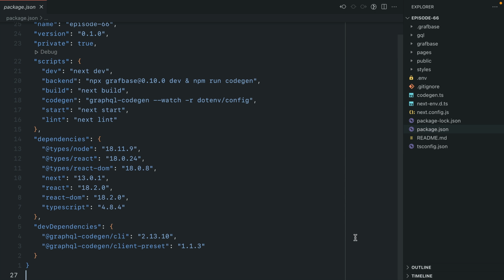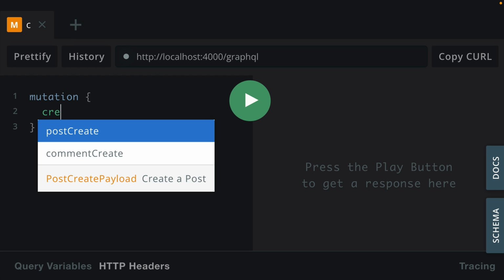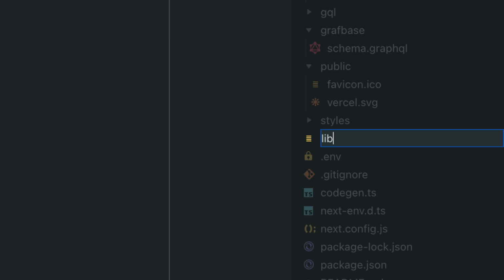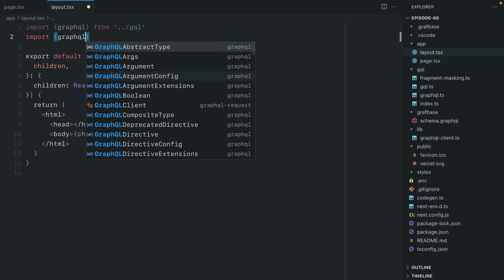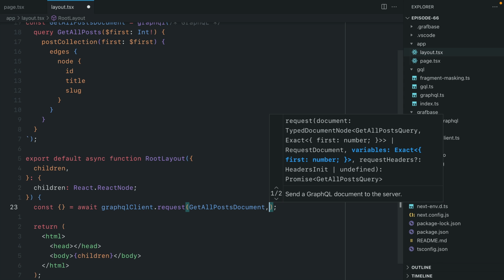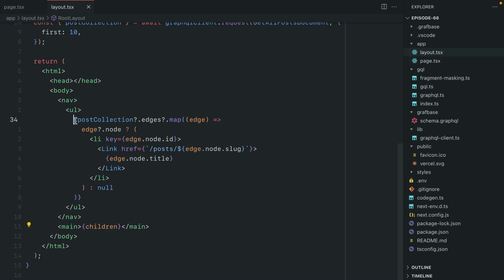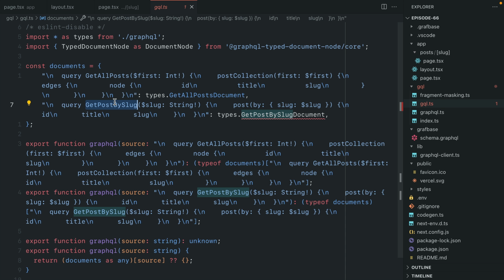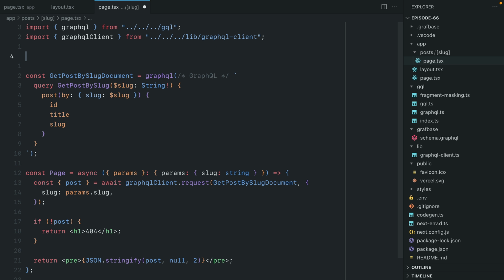GraphQL with Next.js 13 Server Components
Fetch data from a GraphQL backend using Next.js 13 server components.